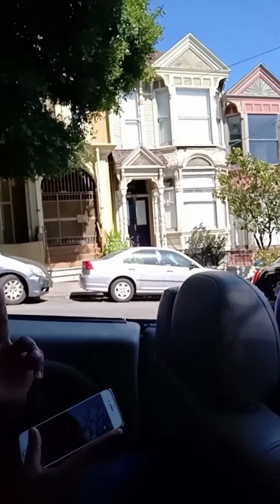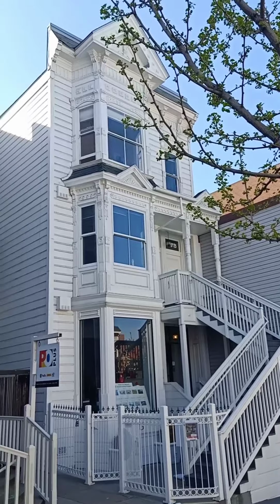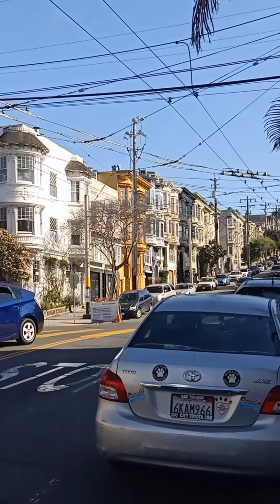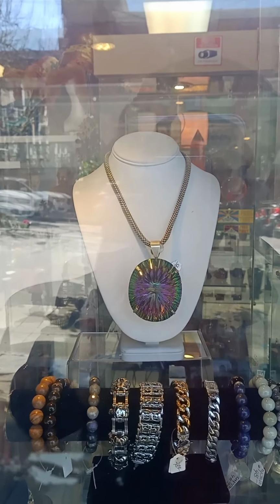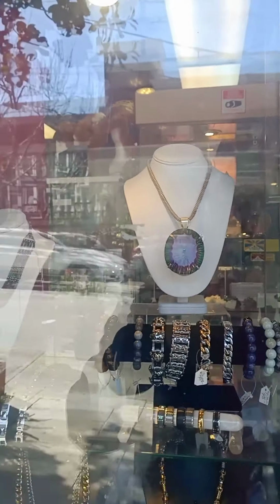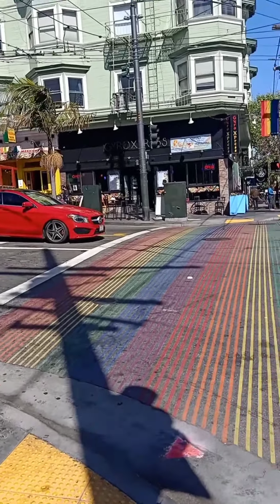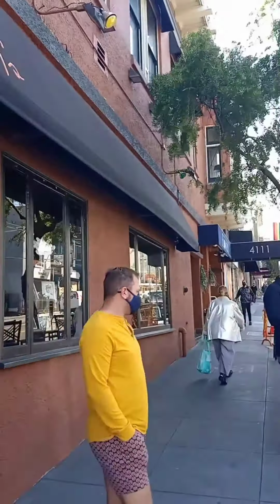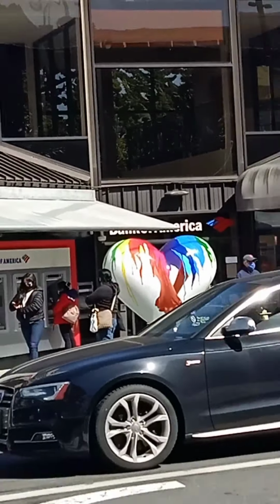ROLLER 🎢 COASTER KIND OF DAY 🥴